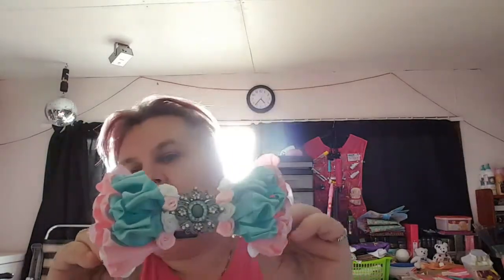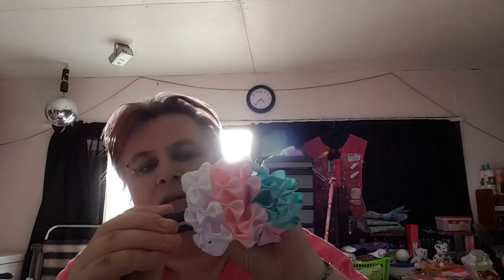TFI Friday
Join My Circle On Google Plus:
Google.com/+TonieRich

tonie-rich

If you would like to send me products to review on my Youtube channel and other Social Media outlets, Please send a email to the address below. My reviews will ALWAYS have the company represented in the best of ways. I will also make sure my following will get all information needed to order and learn more about said products.

I look Forward to hearing & working with your company!!